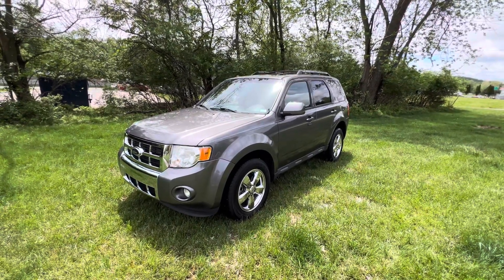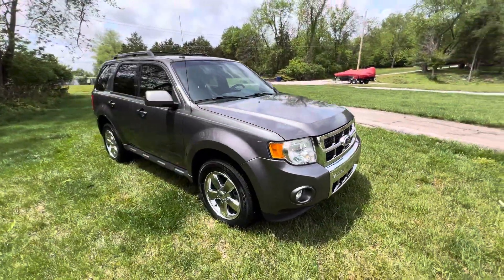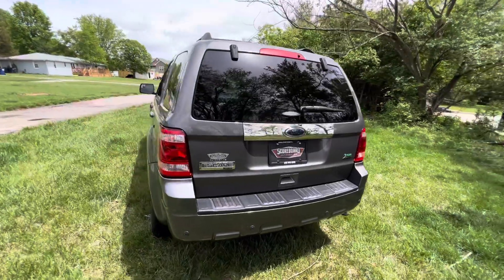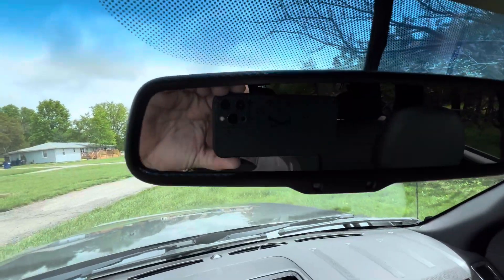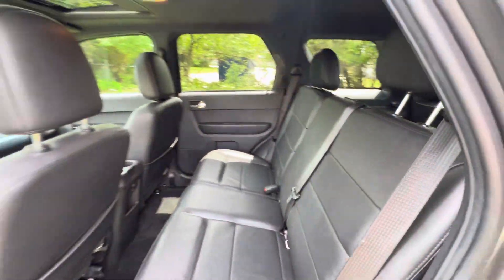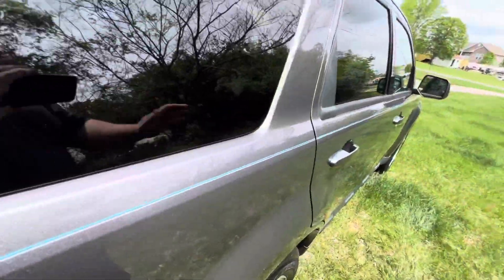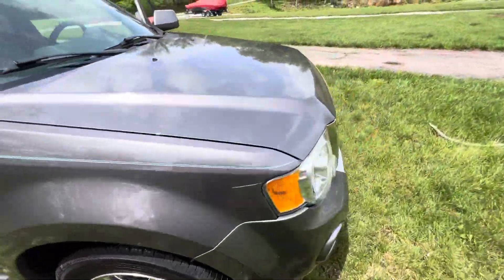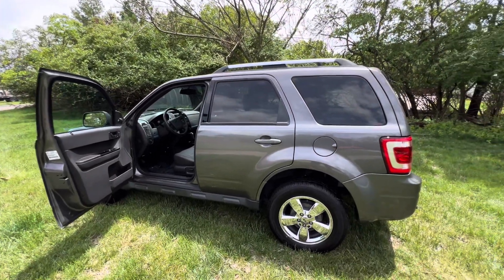2012 Ford Escape Limited 116k miles extremely clean for under $10k!!